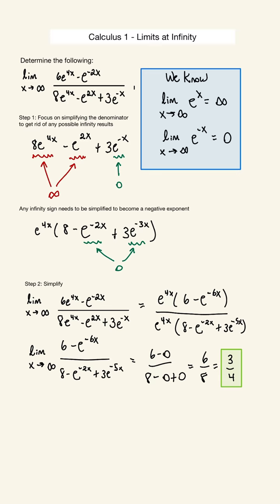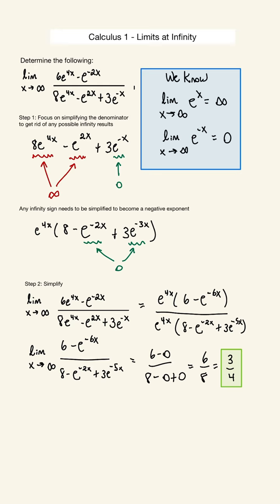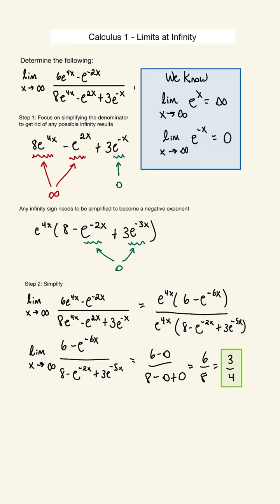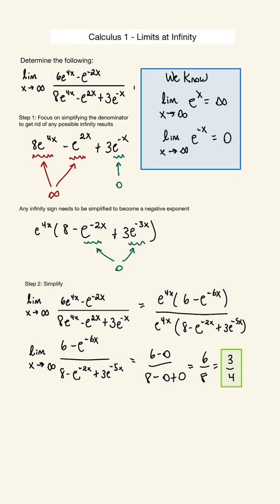Calculus 1 - Limits at Infinity Example 5